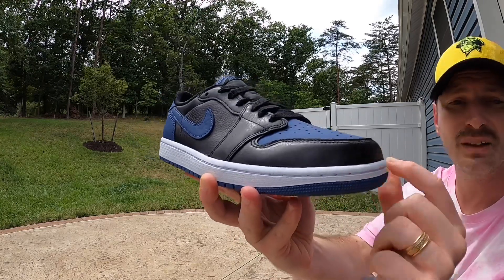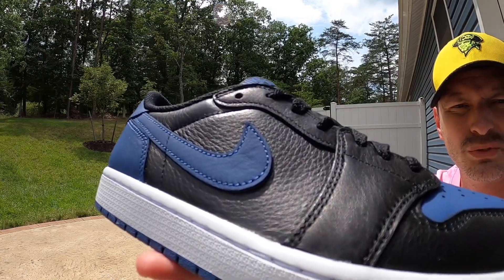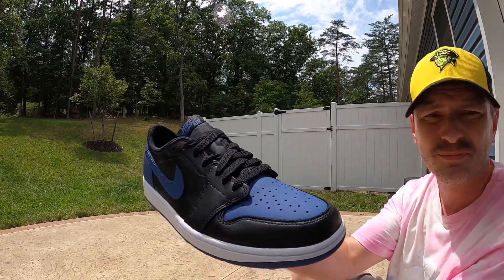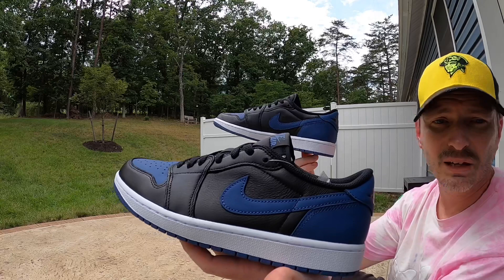Air Jordan 1 Retro Low OG - Mystic Navy - Great Materials - High Quality Look - Worth the Pickup?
I'm loving this pair of Jordan 1 lows?  What do y'all think of them?